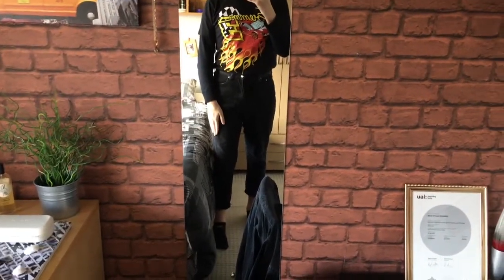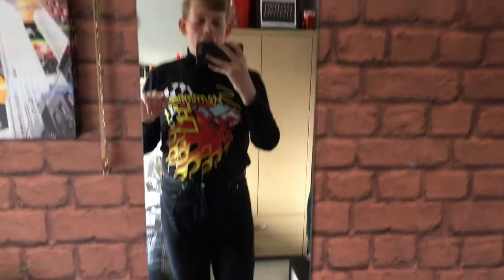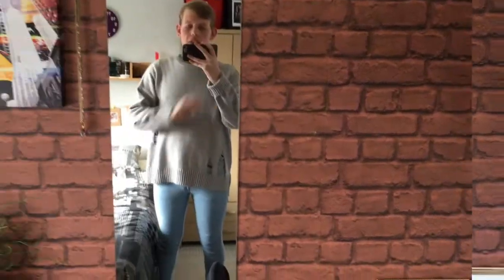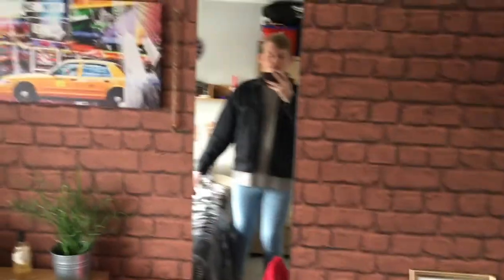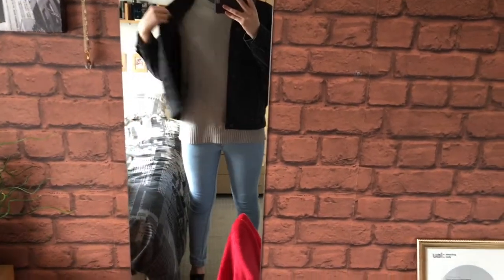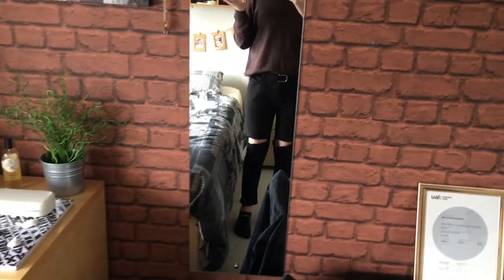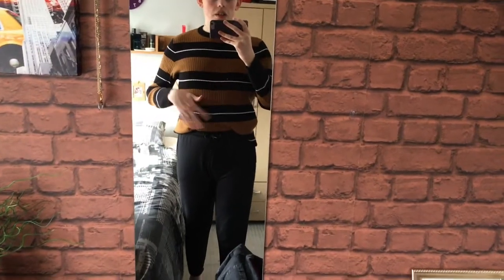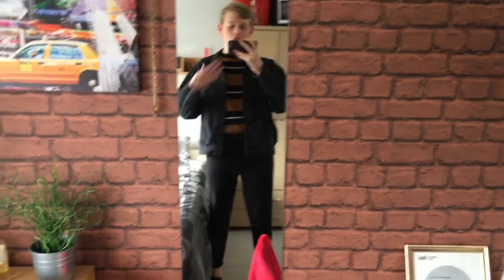Outfits of the Week | Max D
Hey guys! I decided to try out a fashion video to see what the response would be like and if that’s something that you enjoy watching.

As always I hope you have a great day and keep an eye out for my next video! See you soon x